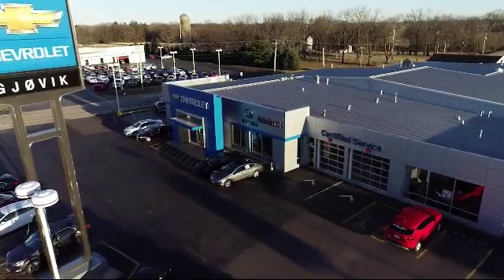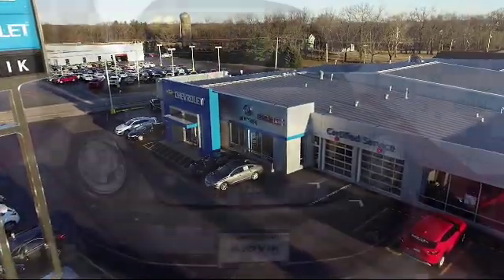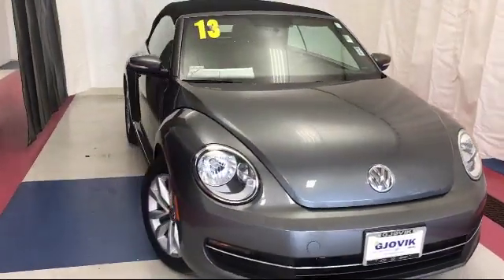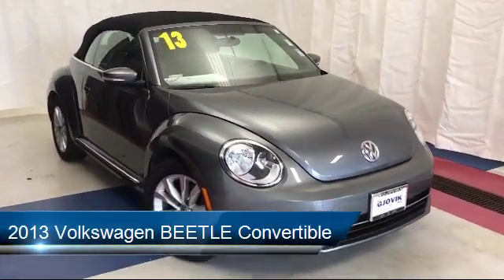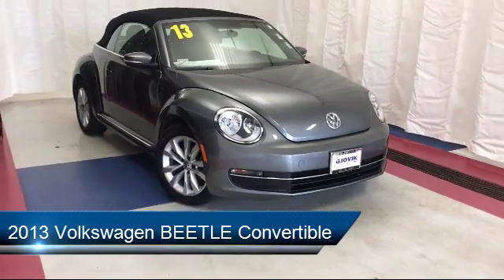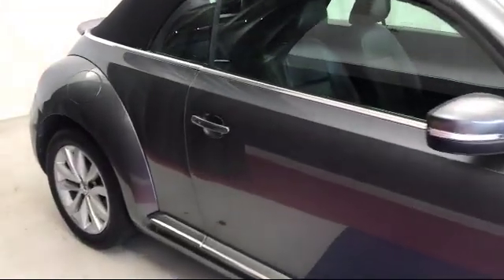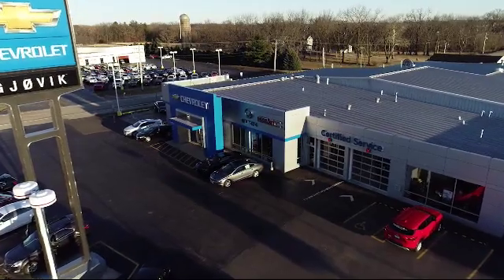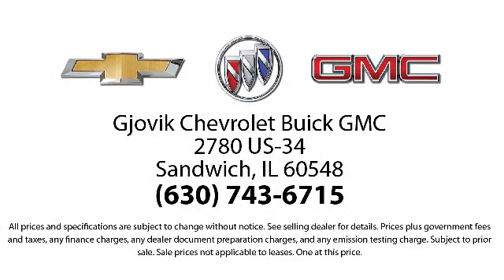2013 Volkswagen BEETLE Convertible 2.0 TDI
2013 Volkswagen BEETLE Convertible 2.0 TDI - Stock Number: P5742 - VIN: 3VW6L7AT4DM816258.